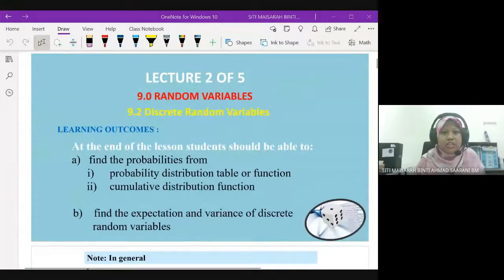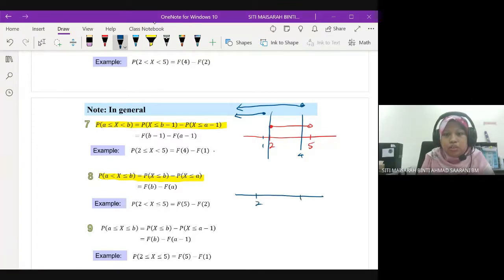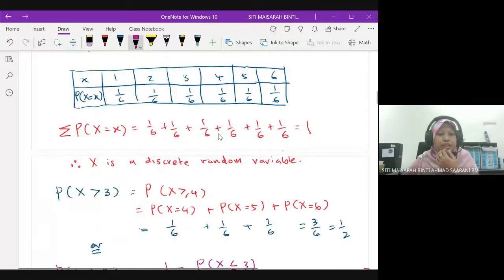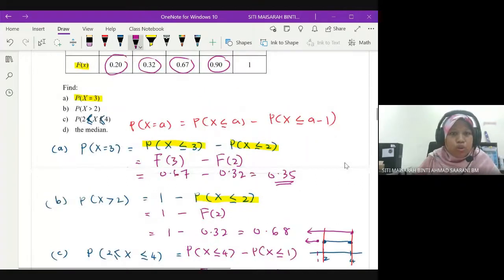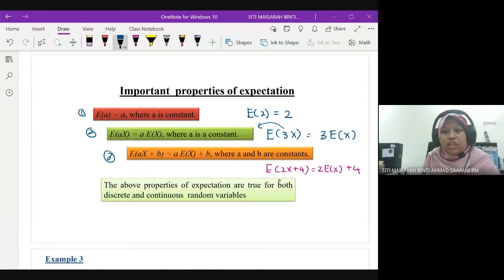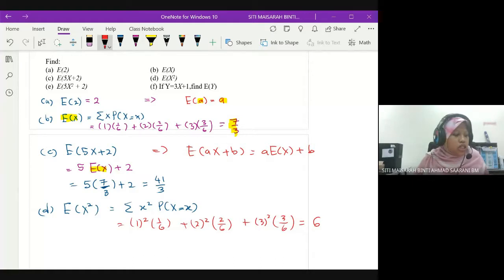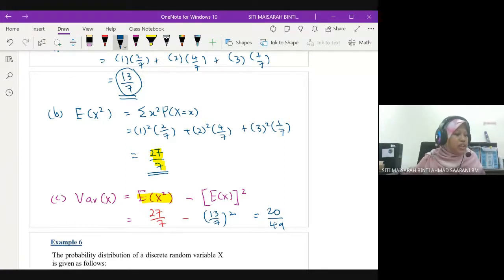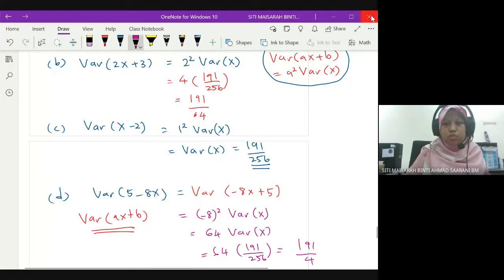LEC 2 OF 5 CHAP 9 RANDOM VARIABLES